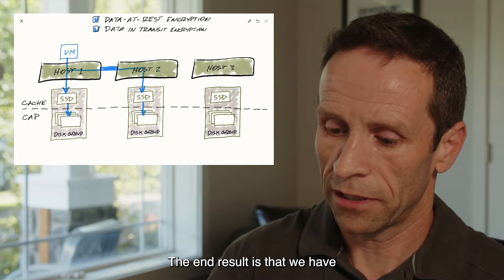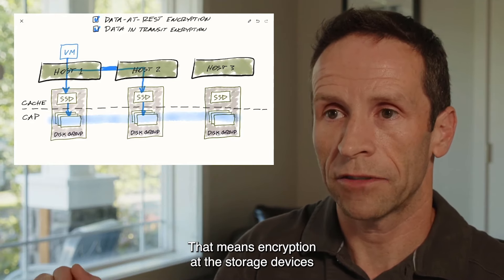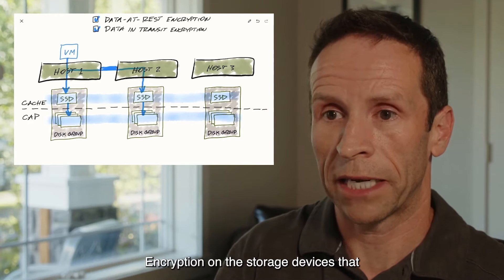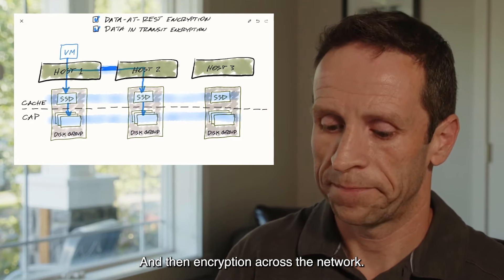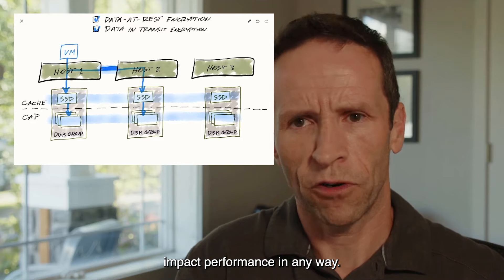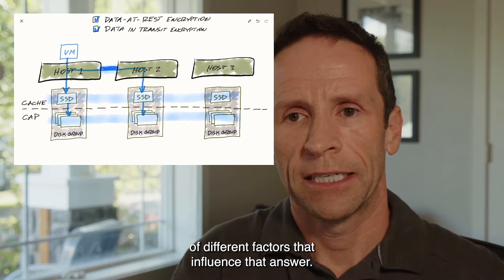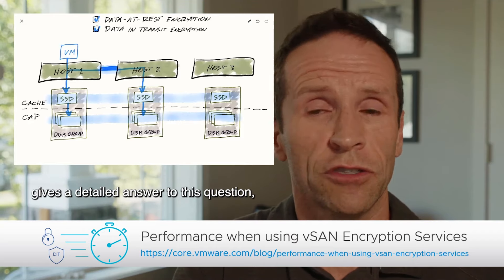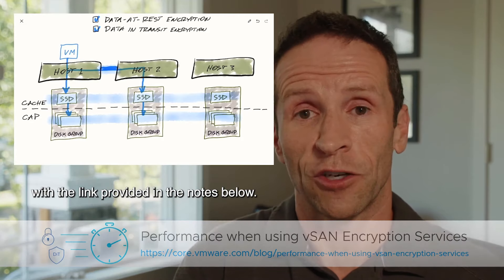StorageMinute: vSAN Data Encryption and Performance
For vSAN environments, enabling encryption services is relatively easy, but a common question often arises. How does each work? Tune in to this episode of Storage Minute to learn!